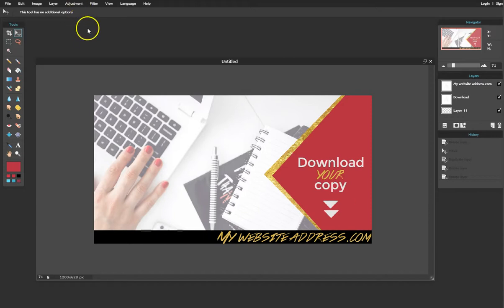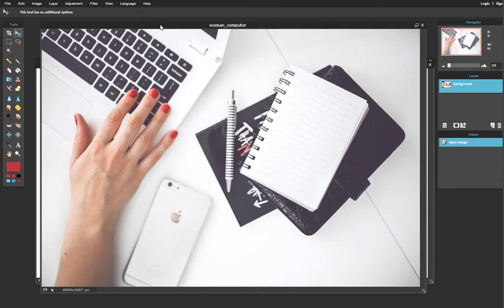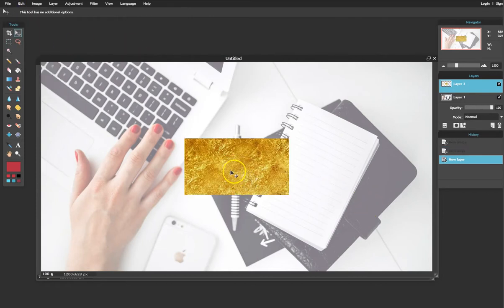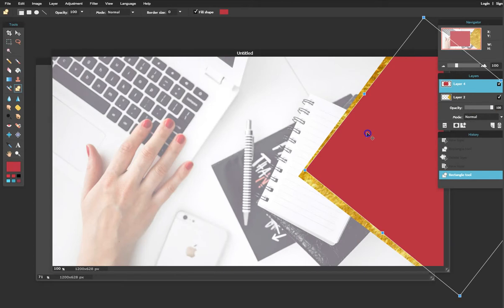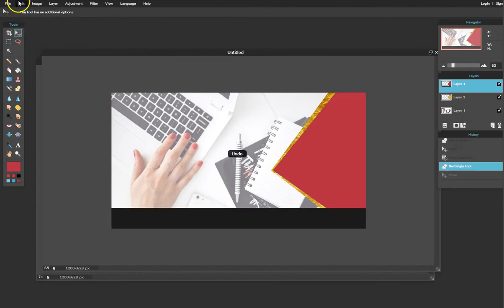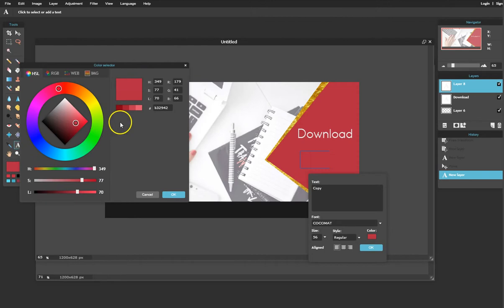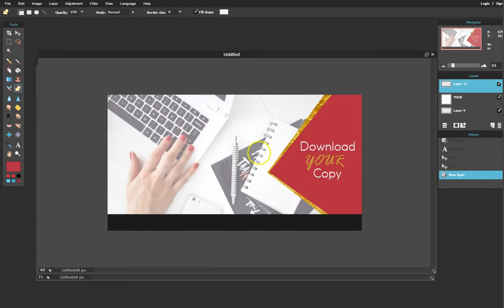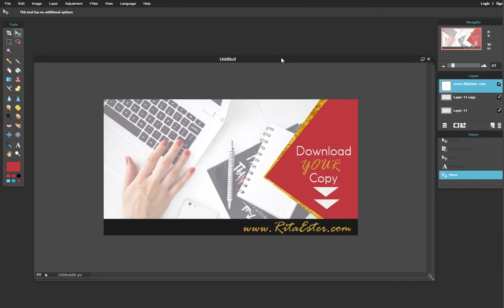Free Online Program to Create Custom Facebook Ads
Links below description :)

As much as I love Photoshop and all things Adobe, sometimes people want to create their own custom Facebook ad graphics without having to invest in a program like Photoshop.

This free online tool called Pixlr is great!

It has many of the same features as Photoshop with literally NO price tag!  Sure there are ads on the side (not visible in this video, but they were there) but who cares!  It's free!  And creates professional looking ad graphics!

Why stop at Facebook ad graphics? You could use this for all of your social media banners, website header graphics, email headers, social media posts, instagram, pinterest. you name it!

In this video, you can literally watch over my shoulder as I create an ad graphic - from scratch - and even watch me get FREE STOCK IMAGES. without having to look all over the internet.

The website I created this on is called Pixlr.com

And of course, google image search at images.google.com.

If you liked this training, come join the party at my Private free Facebook group!  Go to RitaEster.com/wwl for the link!